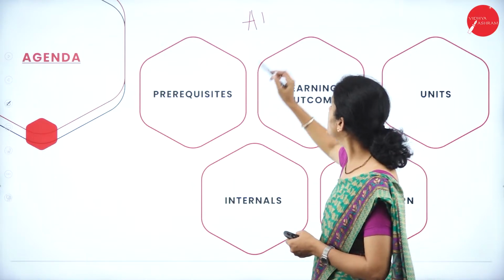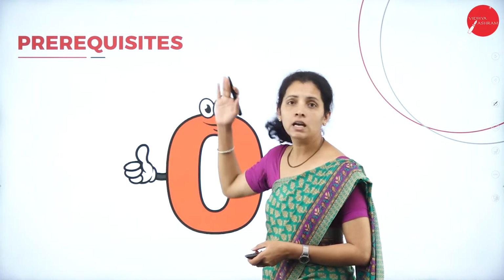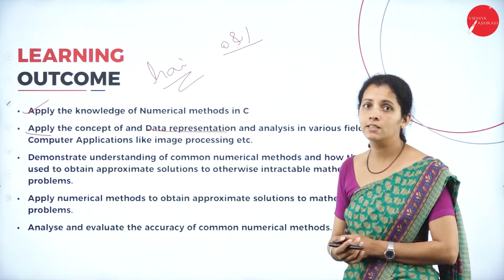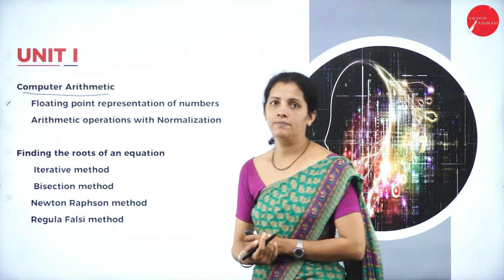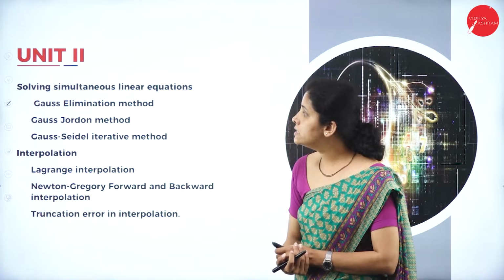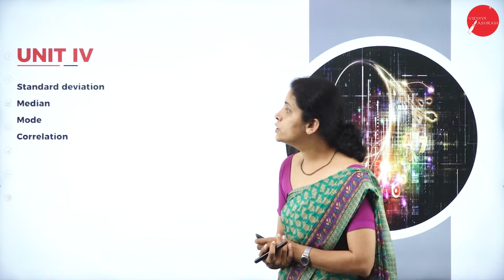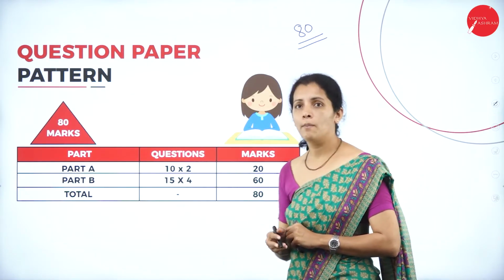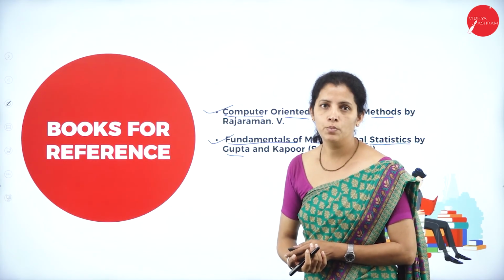DAY 0 | NUMERICAL AND STATISTICAL ANALYSIS | IV SEM | B.C.A | INTRODUCTION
Course : B.C.A
Semester : IV SEM
Subject : NUMERICAL AND STATISTICAL ANALYSIS
Chapter Name : INTRODUCTION
LECTURE :